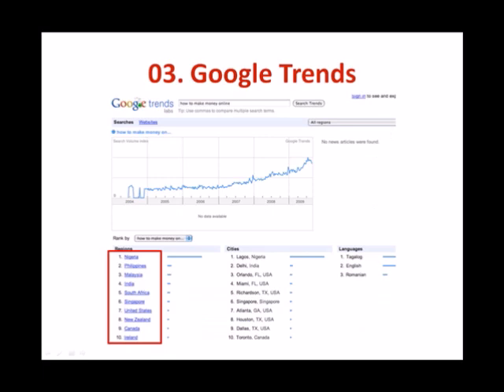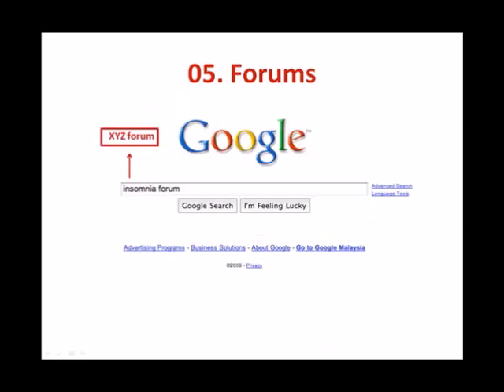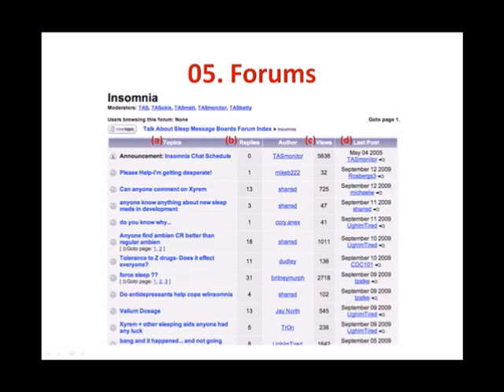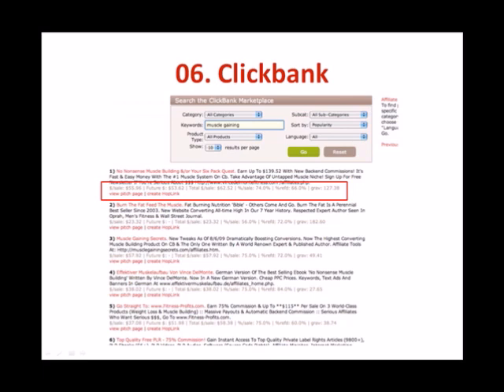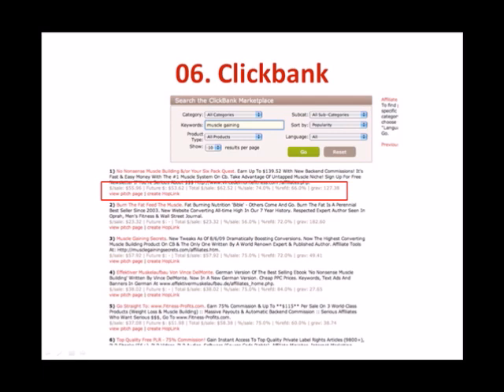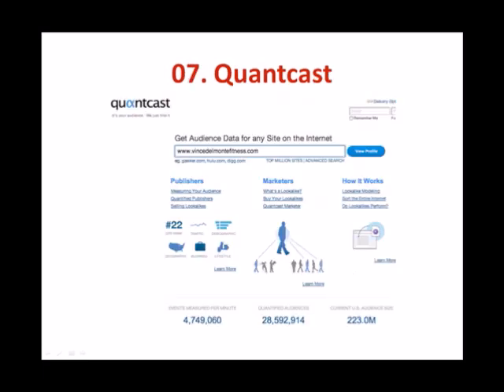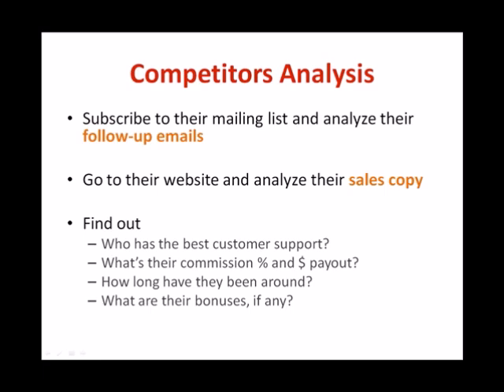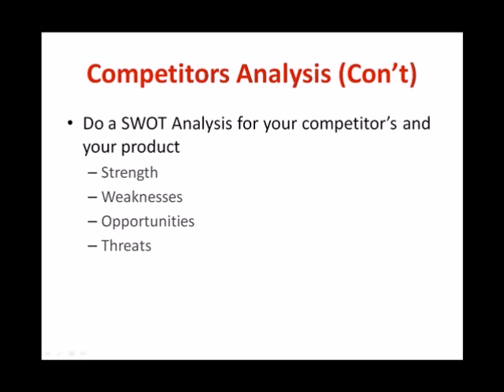Niche Marketing Strategy Part II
Internet Niche Marketing: This video tutorial shows you how to find highly profitable and hungry niche markets. You will be able to go through the process of researching and brainstorming possible niches. You will also discover  some of the tools, which are readily available online, that will help you to untapped and discover niches in the quickest time possible. After this, you should never be stuck with ideas or have an issue finding a profitable niche again.

niche micro finder marketing keyword tool
niche definition marketing
successful niche marketing
new niche invention marketing firm 2014
niche strategy in marketing
target niche marketing
disadvantages of niche marketing
micro niche marketing
marketing niche tasting menus
hartford connecticut social media niche marketing professionals